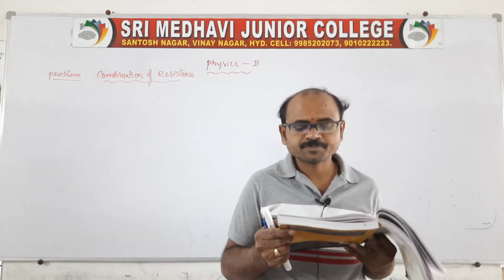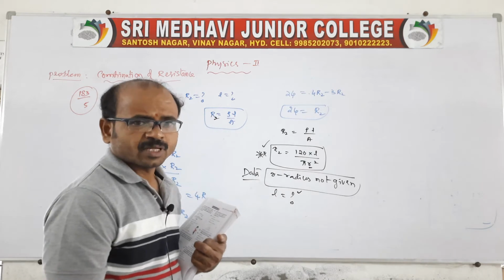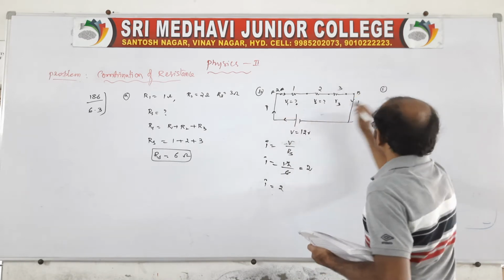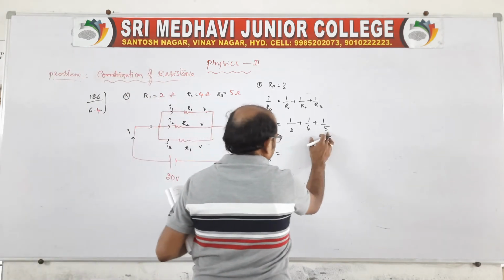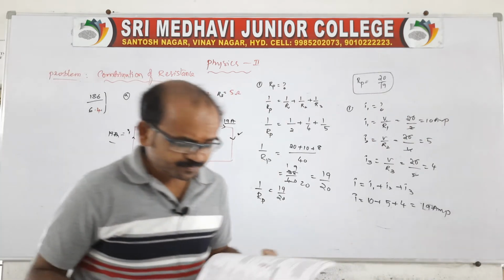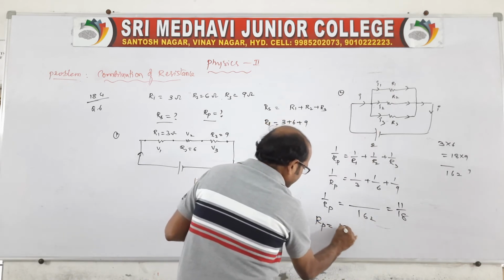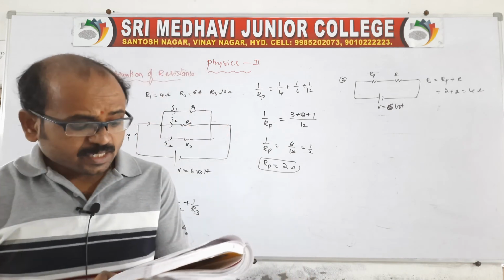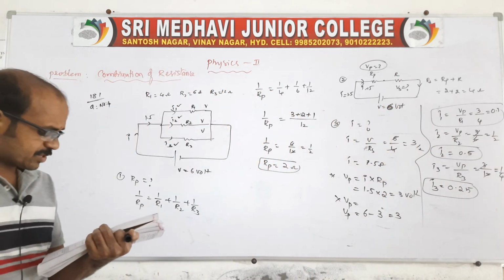PART 2 PROBLEMS ON COMBINATION OF RESISTANCE